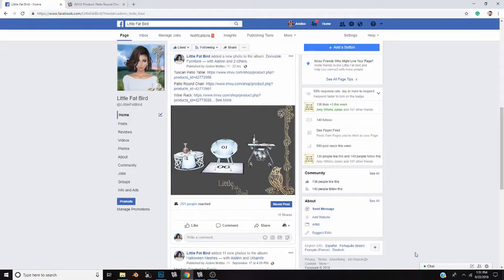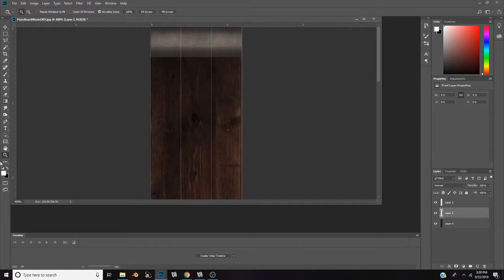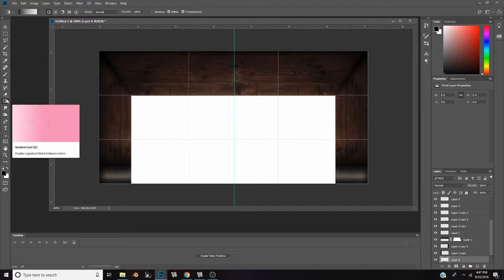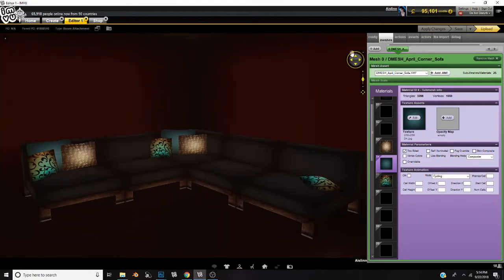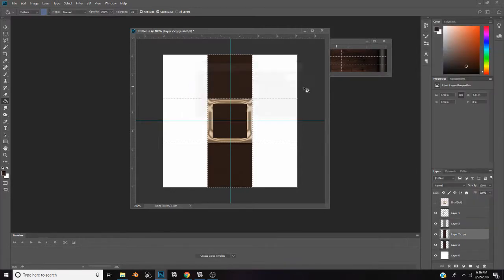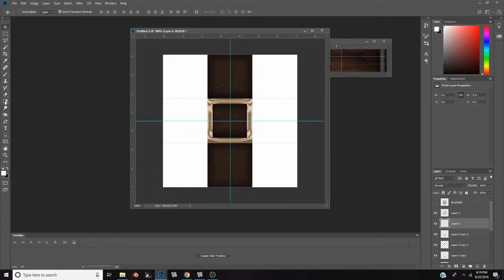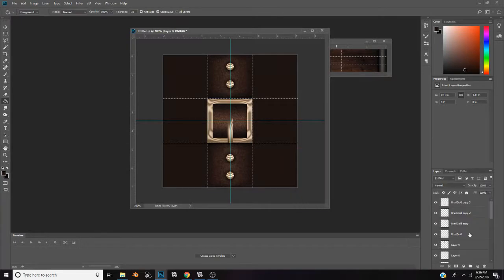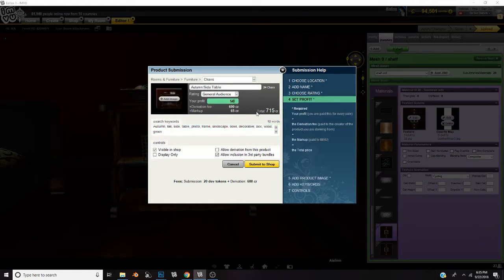Autumn Room Tutorial: Start to Finish on IMVU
This tutorial is an overview of how decorated room bundles are created. It includes creating new textures, techniques, and tips of the day. ;)